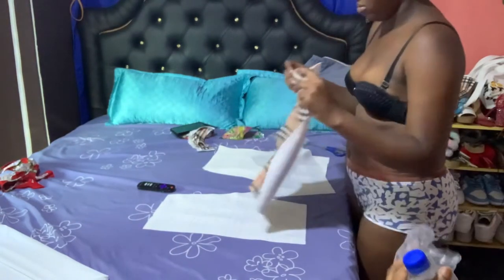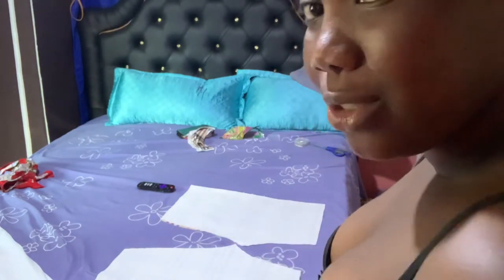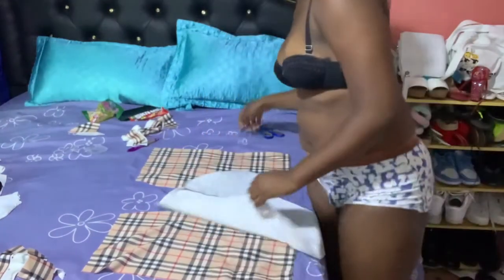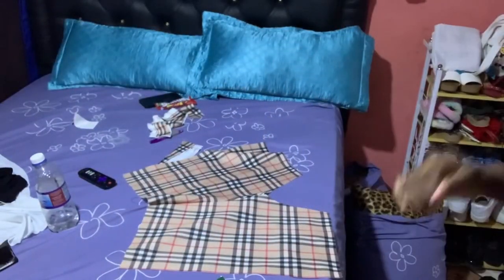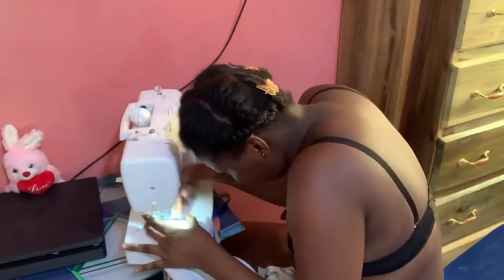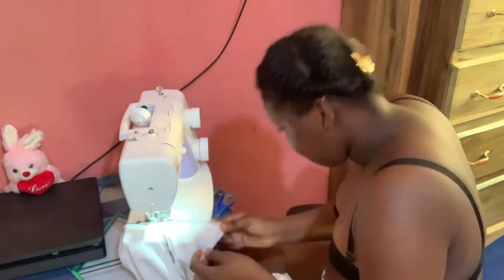Part 1 making Burberry outfits 🥵🥻🩳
Products used:
Black and white thread
Common pins
Needle
Scrub Burberry material
Loop turner

Comment💬 and
Please n thanks guys‼️🤞🏽